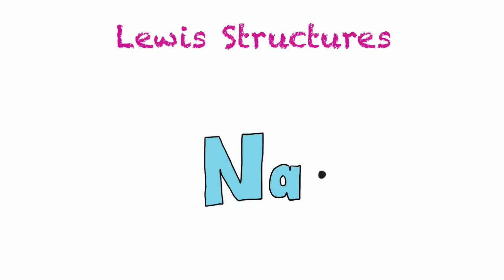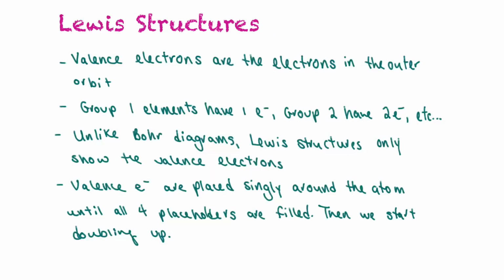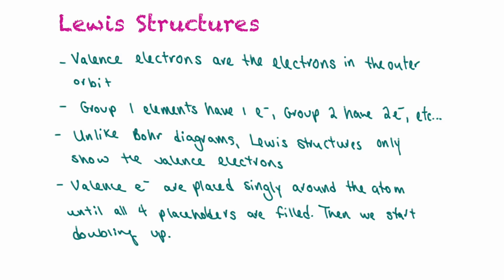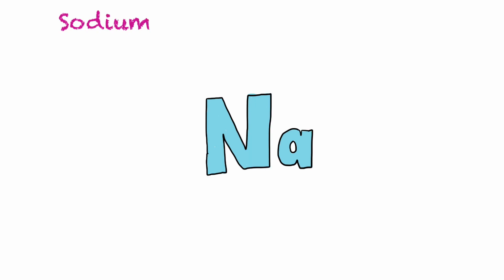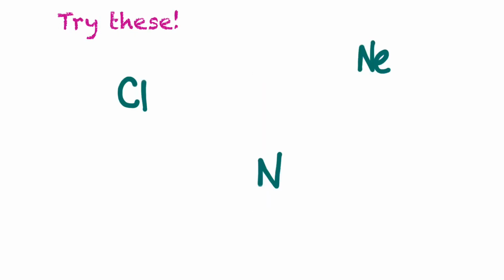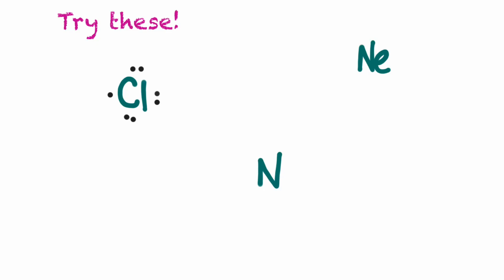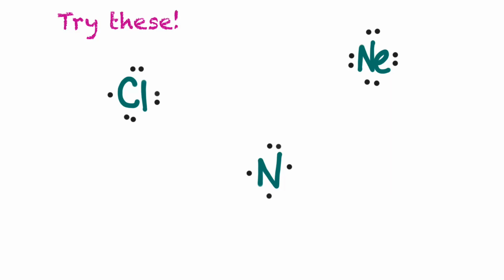Lewis structures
Learning how to draw Lewis structures